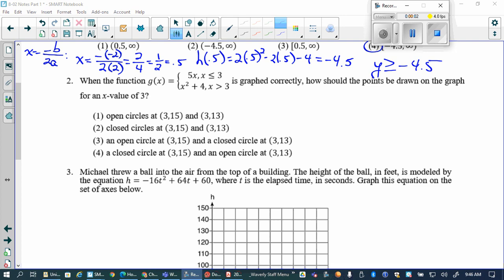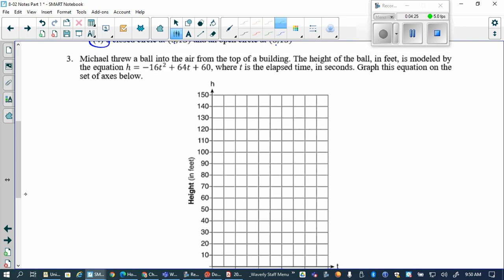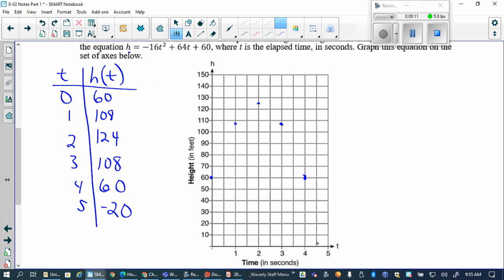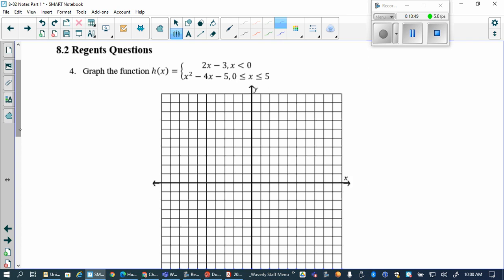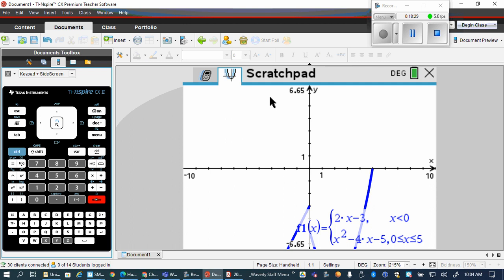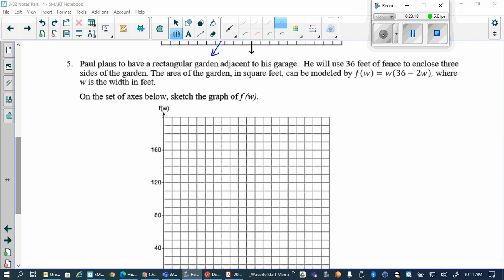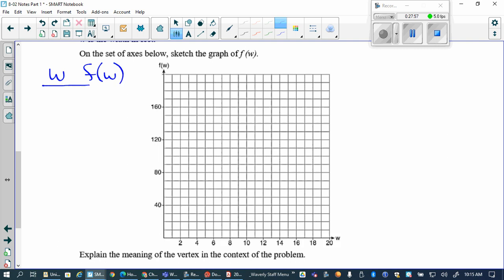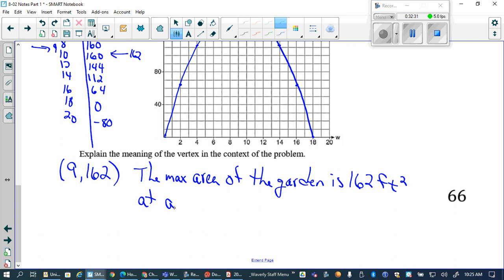08 02 Video Part 2